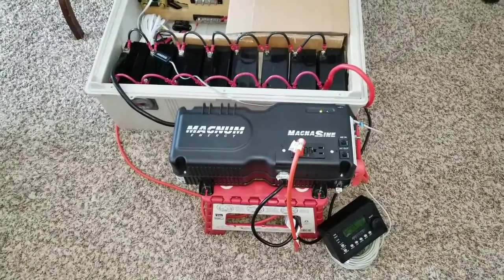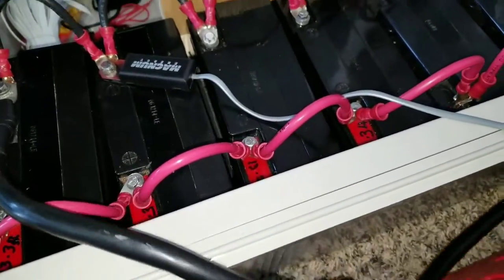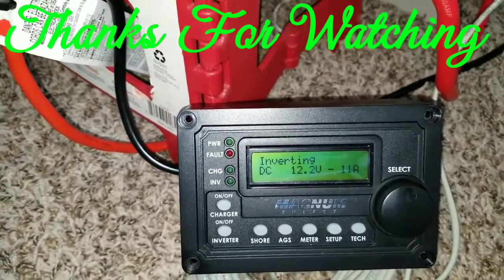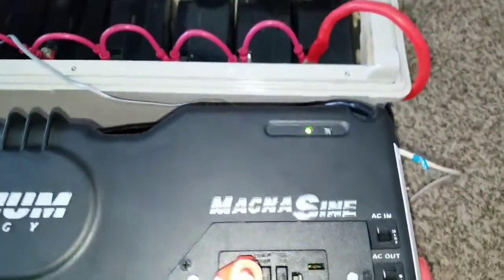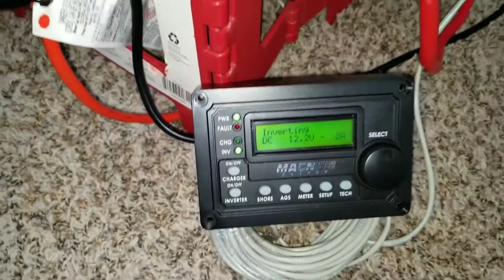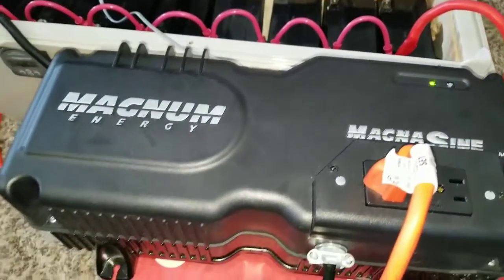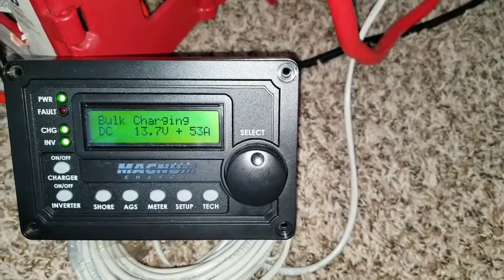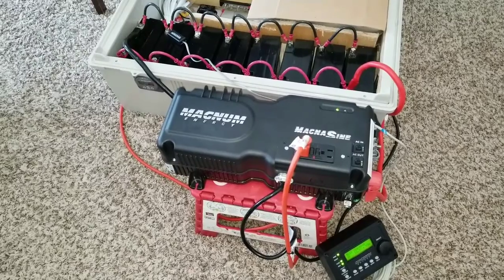INVERTER INSTALLATION: 101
MAGNUM ENERGY MMS-1012G PURE SINE WAVE INVERTER/CHARGER